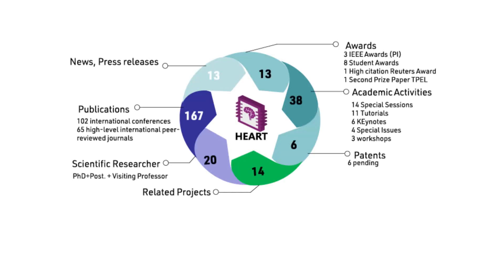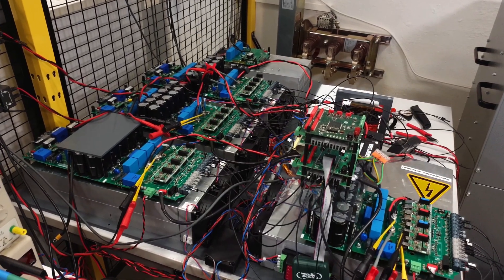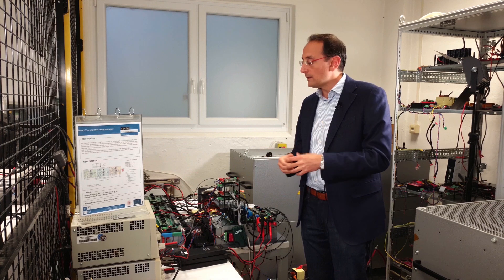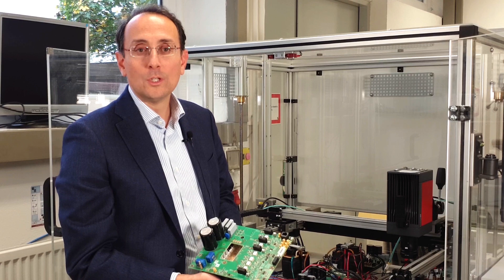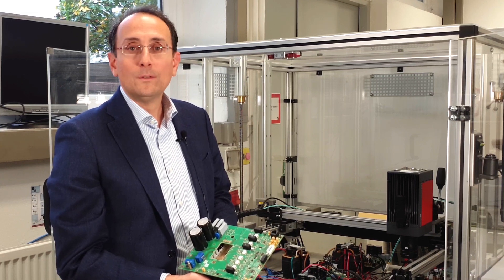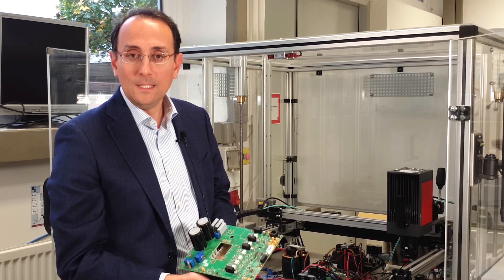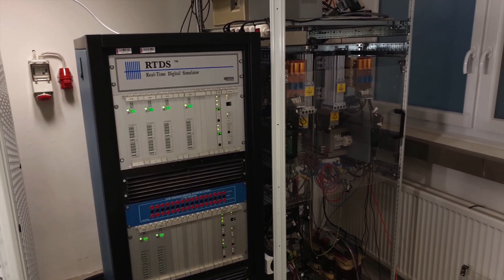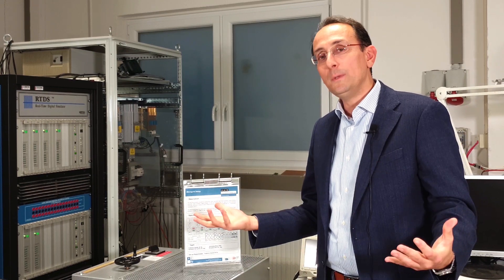HEART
The Highly Efficient And Reliable smart Transformer
Project results after 5 years of research